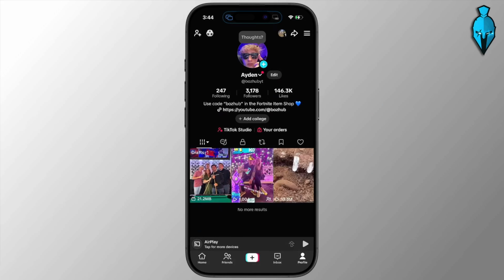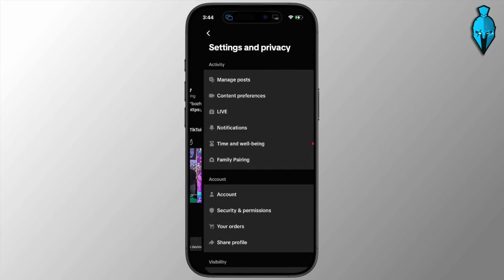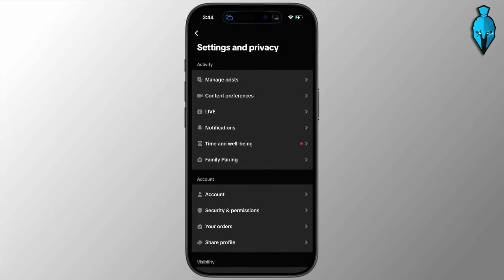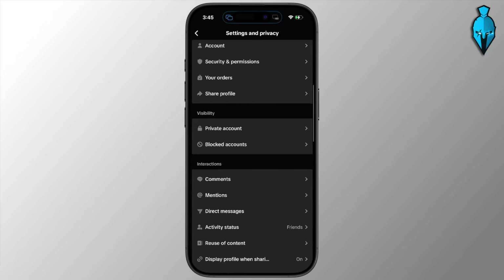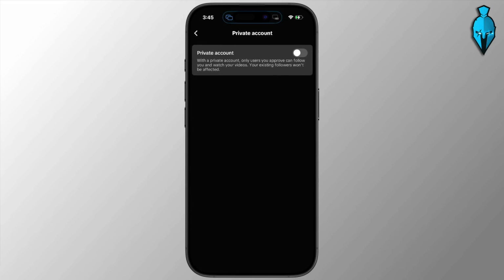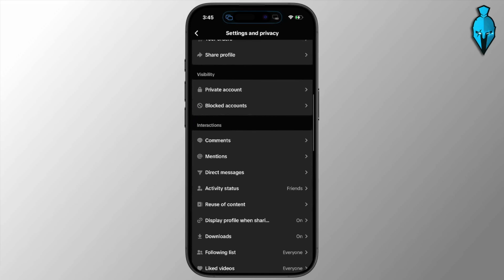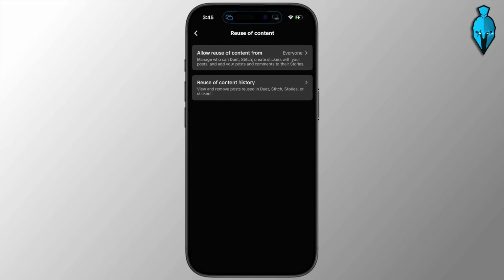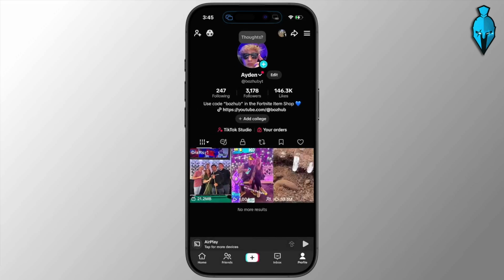How To Enable Repost On TikTok - Full Guide